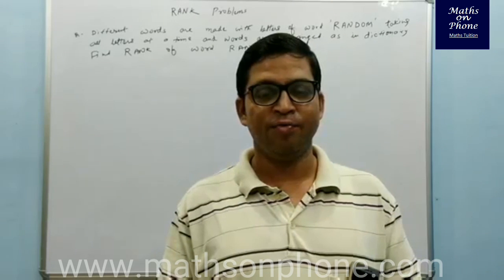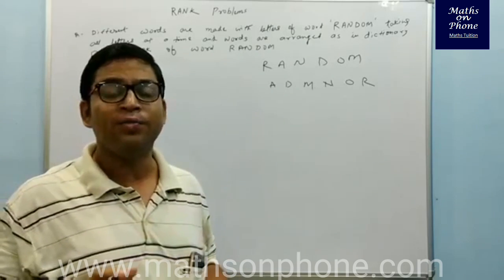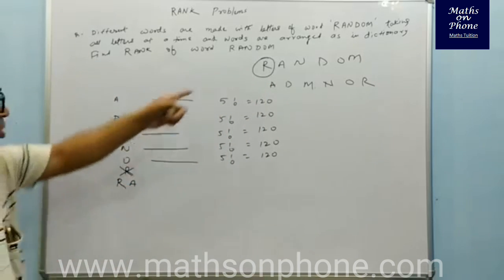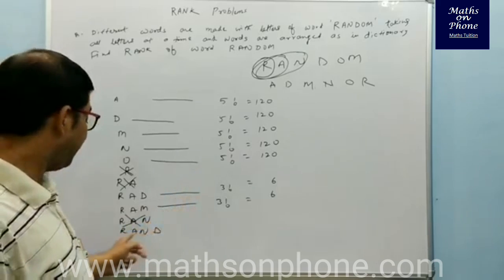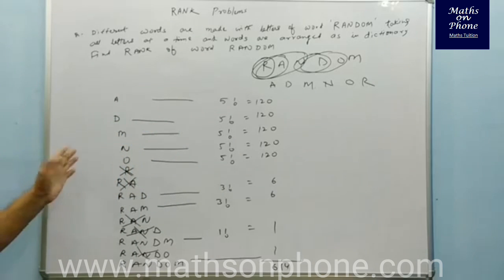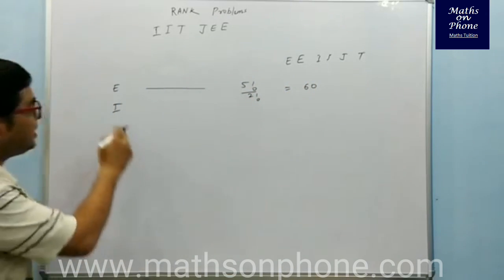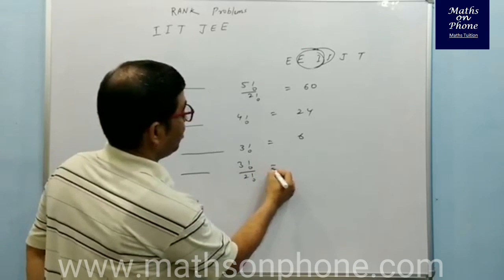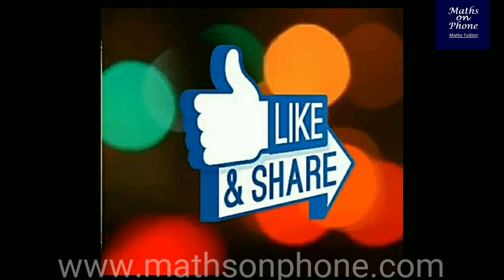RANK OF A WORD Random / IIT /JEE IN DICTIONARY||Dictionary problems||Rank of Mother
mathematics,
permutation and combination,
combination formula,
permutation,
permutation formula,
permutation and combination formula,
permutation combination,
permutation and combination problems,
permutation and combination questions,
combinations,
circular permutation
maths on phone,